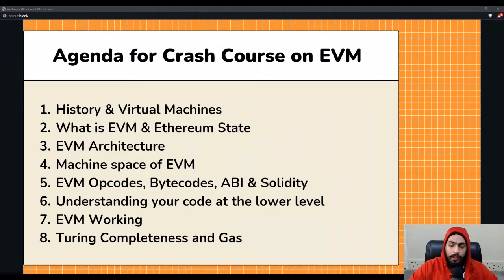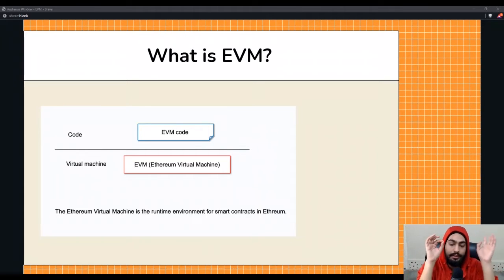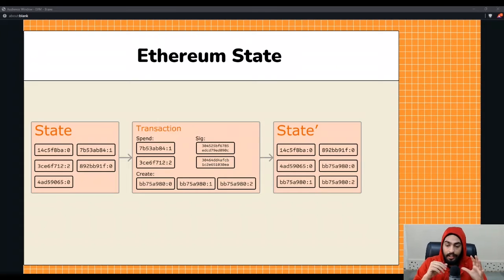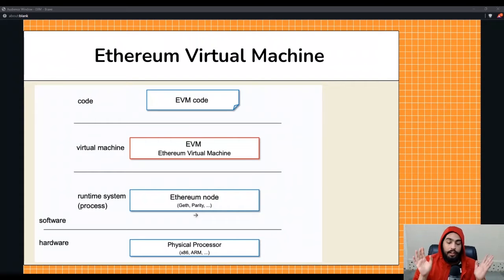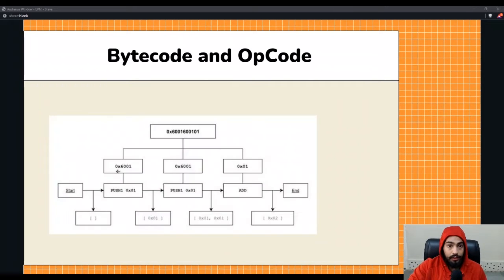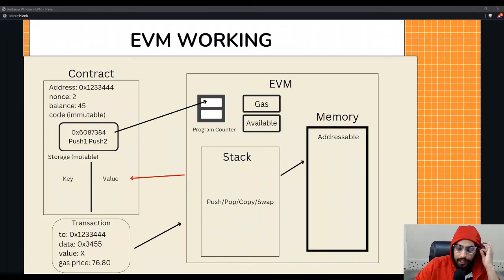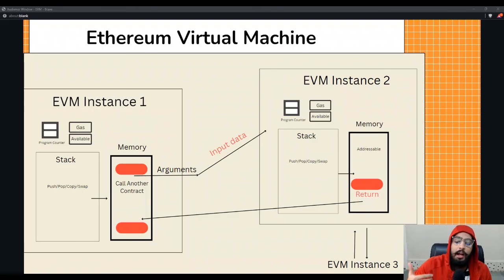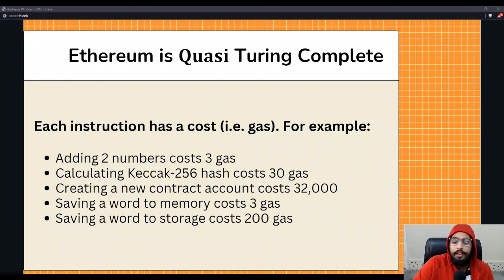Ethereum Virtual Machine(EVM) Full Crash Course | EVM Working | Deep Dive Into Ethereum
Welcome to the complete EVM (Ethereum Virtual Machine) crash course, presented by Uttam Singh! If you're interested in learning about one of the most important components of the Ethereum blockchain, then this 1.5-hour crash course is the perfect place to start. 🔥

In this video, I will guide you through the basics of the EVM, including its architecture, execution model, and bytecode. You'll learn how to write and deploy smart contracts using Solidity, and underlying working of EVM. This crash course is designed to be accessible to beginners, but also covers advanced topics. Whether you're a software engineer, blockchain enthusiast, or just curious about the inner workings of Ethereum, this video has something for you.

Timelines for Video:
0:00 - Intro & Agenda
5:15 - History of EVM
8:34 - Virtual machines
16:20 - What is EVM
24:10 - Two Types Of Ethereum Accounts
30:16 - Ethereum State
37:30 - Ethereum Architecture
47:08 - Machine Space of EVM
56:18 - ABI , Bytecode, Opcode, YUL
1:03:42 - Understanding lower level code
1:15:32 - Working of EVM
1:38:13 - Gas & Turing Complete

Tags 🎯
Ethereum Virtual Machine
Working of EVM
Working of Ethereum
EVM Crash Course
Ethereum Virtual Machine Tutorial
Solidity Programming
Ethereum Smart Contracts
Blockchain Development
Crypto Programming
Ethereum DApps
Smart Contract Security
Ethereum Gas Optimization
Blockchain Architecture.